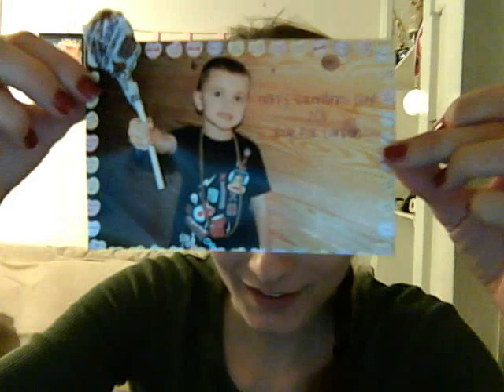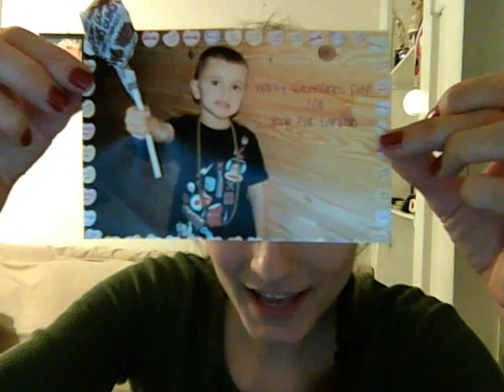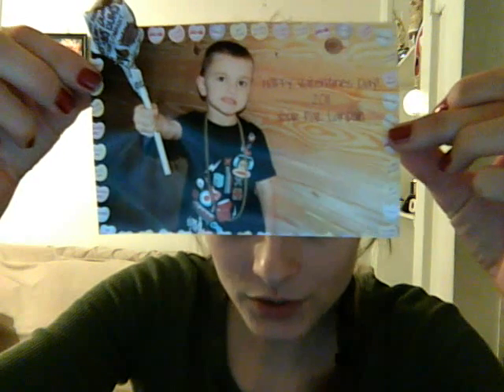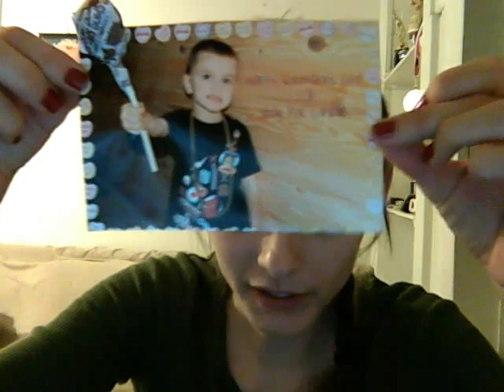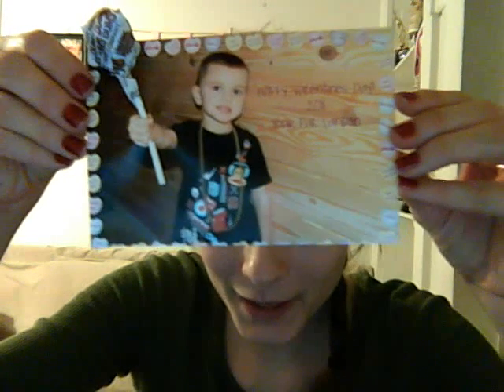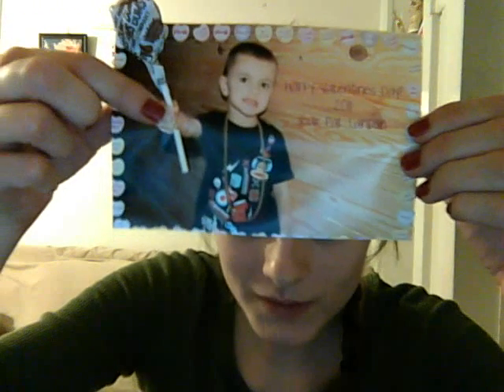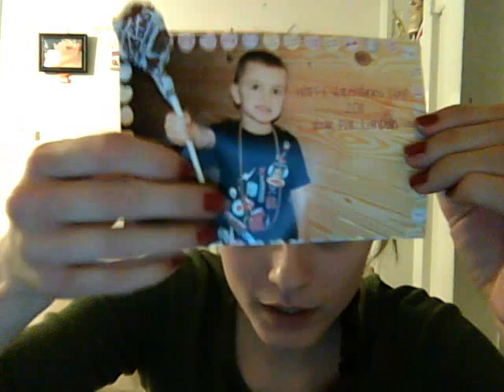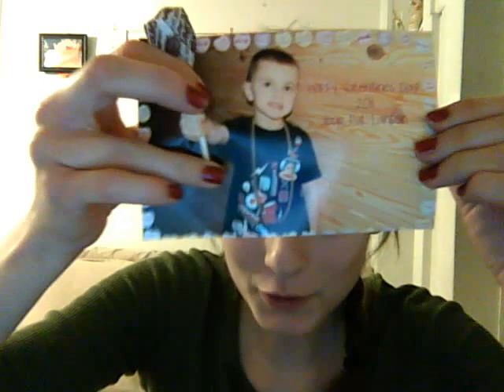Quick/Easy/Cute VDAY card!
Check it out!  BIG thanks to Claudia!  I wasn't going to do this until she shared a picture her sister (I believe that's right?) had done with her son.  I've been seeing it all over the blogging world, and think it's an awesome concept!  Great keepsake too :-)